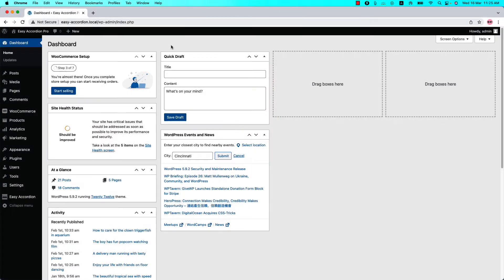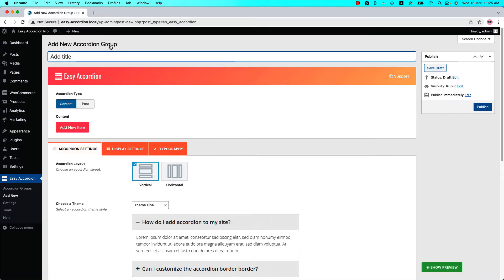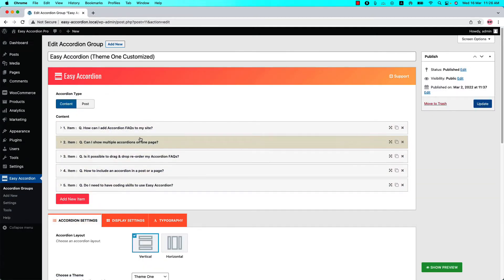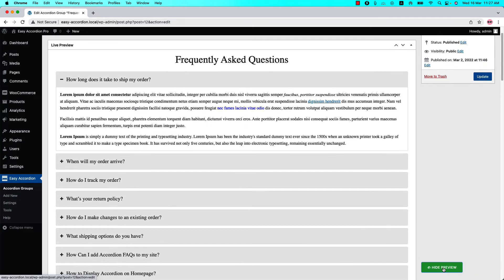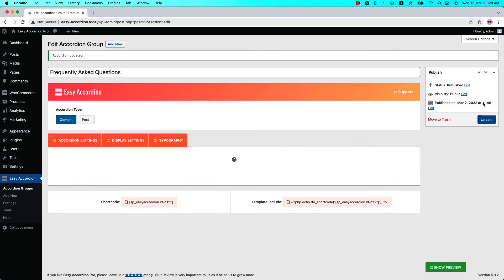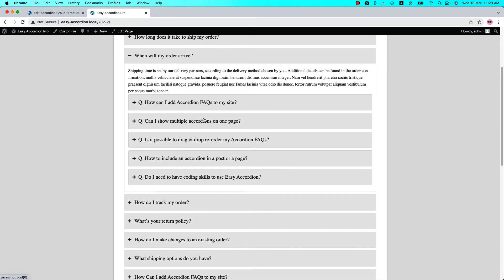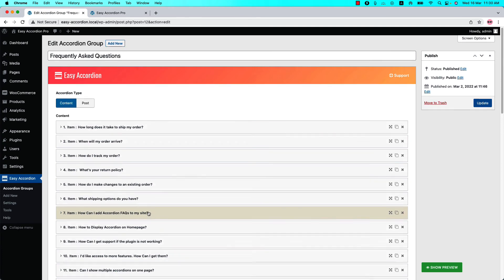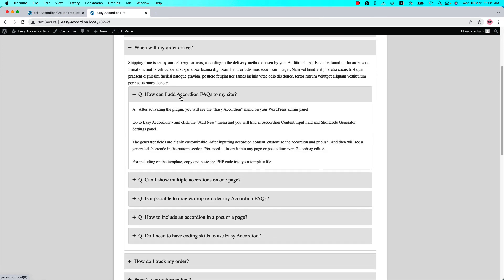Easy Accordion Pro - How To Create a Nested/Multi-Level Accordion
This video will help you to learn How To Create a Nested/Multi-Level Accordion.

Easy Accordion Pro is the best responsive and drag & drop Accordion FAQ builder plugin for WordPress with a lot of customization options. It helps you to display multiple accordions including Nested or Multi-level into your site or blog quickly without writing any code. You can also create a WooCommerce Product FAQ or Q&A Accordion Tab. All 16+ Beautiful Accordion Themes come with their own customizable settings.

It comes with an intuitive admin panel, horizontal and vertical layout, and color picker for unlimited color & styling options with modern pre-designed accordion themes. You can put the content of any type inside the accordion expandable section including Shortcodes, Images, YouTube, Audio, or any custom HTML code. The plugin also works great with the most popular Page Builders like WPBakery, Elementor, Divi Builders, BeaverBuilder, SiteOrgin, & more. You can also create unlimited Accordion from Post & Taxonomy.

The Easy Accordion Pro plugin brings the best of both worlds, offering a modern, intuitive, and engaging user experience.